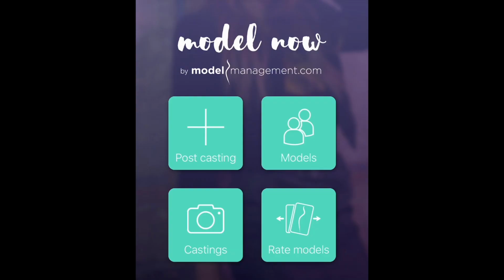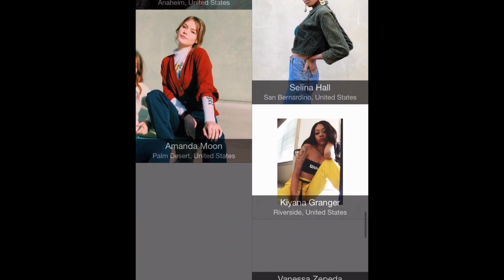HOW TO FIND MODEL FOR YOUR PHOTOSHOOT FOR FREE!!!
This is step by step guide to finding models online for your photo shoot for free.